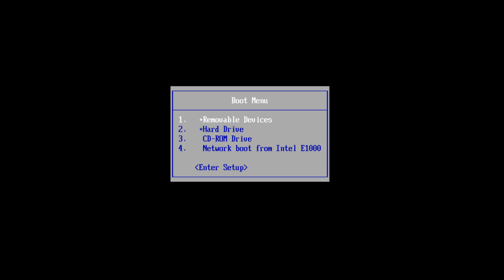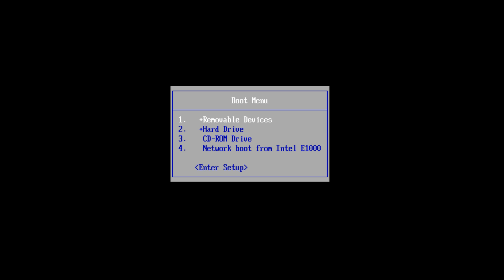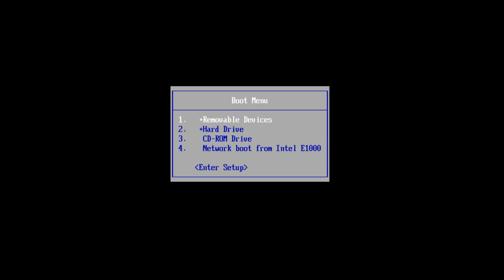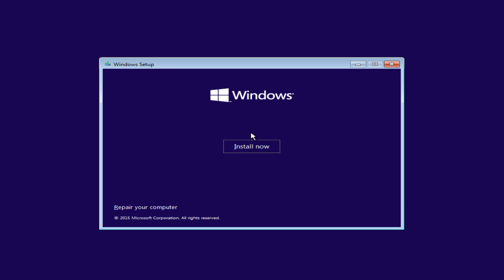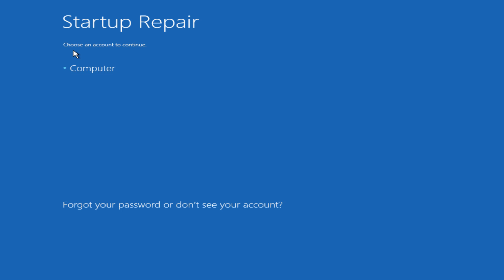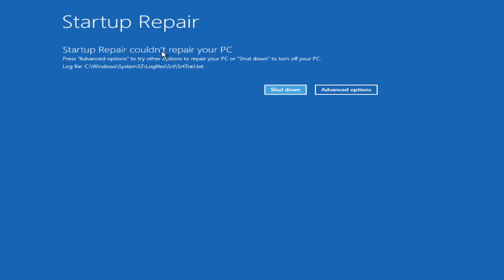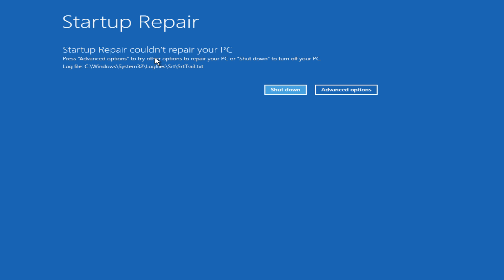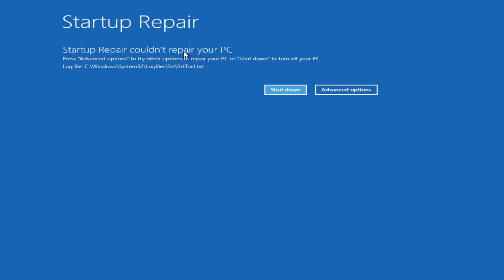Fix Common Windows 10 Start-Up Problems Using Startup Repair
Just Installed a new program? Driver? Blue screen or black screen of death? Infinite reboot or restart?  And now you may be unable to boot into Windows 10. This video will be directed towards those unable to boot/start into Windows 10 and troubleshoot this issue.

Users who are facing boot issues after the upgrade can try booting their computers into Windows 10 Safe Mode through a couple of simple methods as outlined below:

Advanced Startup Options

Step 1: Right-click Start button and navigate the mouse over Shut down or sign out, which reveals a bunch of power options.

Step 2: Press and Hold Shift key and then click Restart. Wait until your computer reboots and enters into the Advanced Options screen.

Alternatively, you can access Advanced options via Settings app (Windows key + I) and then navigate to Update & security - Recovery. At this moment an Advanced Startup screen followed by Restart now option should appear on the screen. Just click it.

Step 3: Your computer will now boot into an option-laden screen as shown below. Just hit Troubleshoot to continue.

Step 4: Click Advanced options - Startup Settings and then hit Restart.

Step 5: Let your PC automatically boot into another Startup Settings screen, with a bunch of startup options listed along with a selection number. Just press the '4' key or 'F4′ key on your keyboard to initiate the reboot into Safe Mode. You may also boot into Safe Mode with Networking, by pressing '5' or 'F5′.

System Configuration Utility

Step 1: Right-click Start button and choose Run.

Step 2: Type msconfig in the Start - Run box and hit Enter.

Step 3: Wait until System Configuration is launched, then go to the Boot tab and check the Safe boot option under Boot options. Also ensure Minimal is selected as the sub-option. Besides, you can enable the Network option, if you wish to maintain network connectivity in Safe Mode.

Step 4: After you have chosen the desired options, just hit OK or Apply button, and restart your computer. Your computer should now boot directly into Safe Mode.

Problems addressed in this tutorial:
- Windows 10 startup problem
- Windows 10 startup problem fix
- Windows 10 startup problem after update
- Windows 10 startup repair
- Windows 10 not booting up
- Windows 10 not responding
- Windows 10 not working
- Windows 10 not working properly